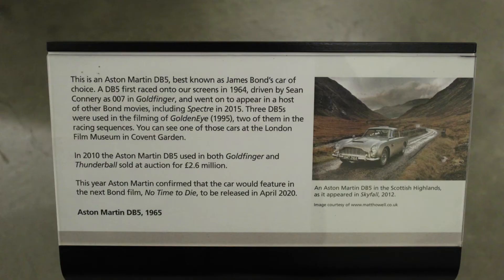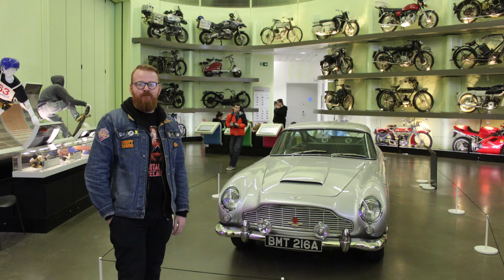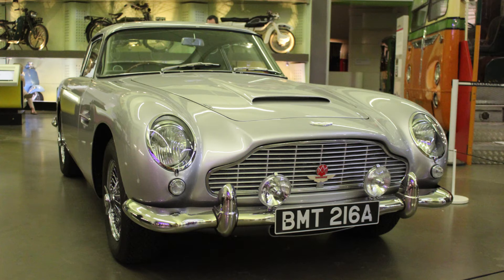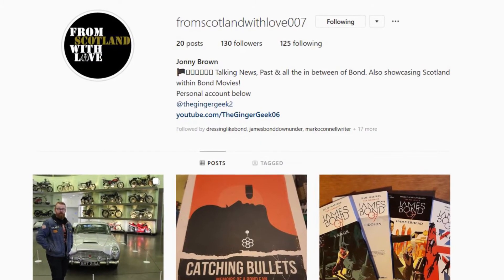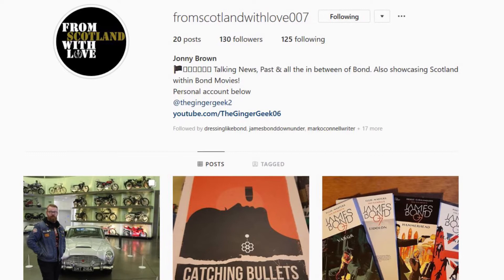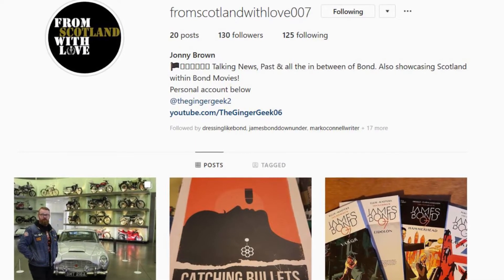I met a James Bond Character!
Ok so bit a stretch but too many this is a big character and just as big as Bond.